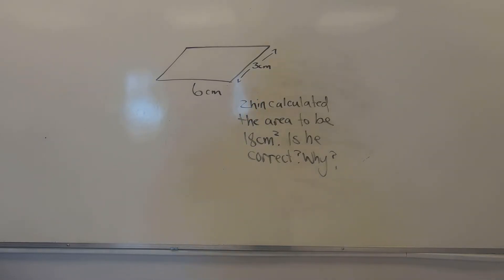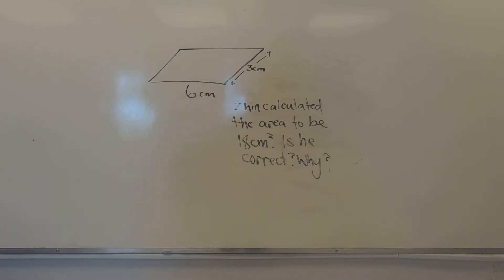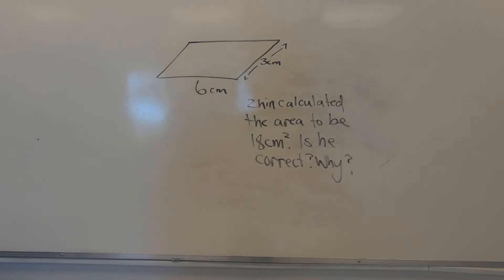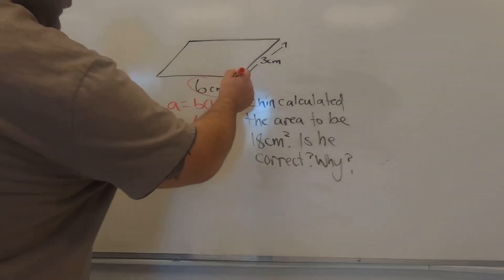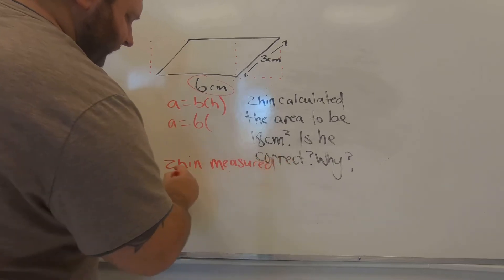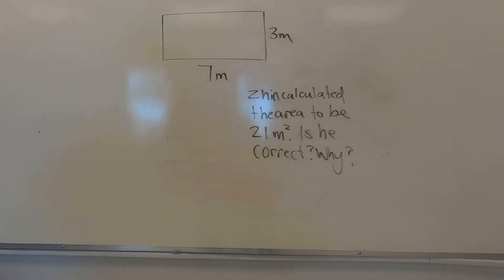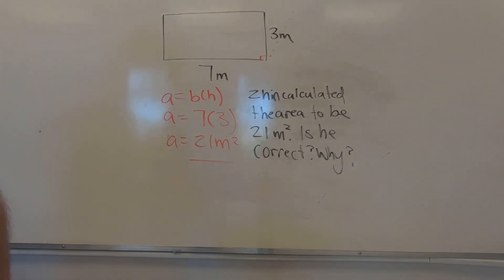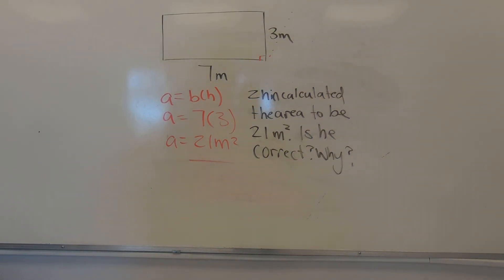Area of a Parallelogram #3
This video will help you with the final set of textbook questions.